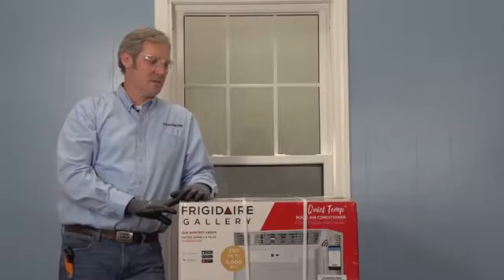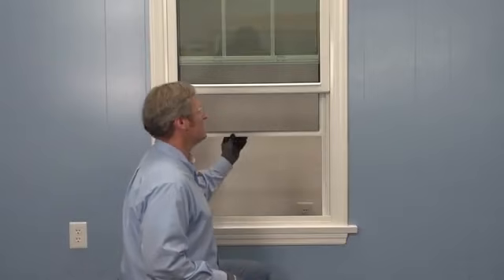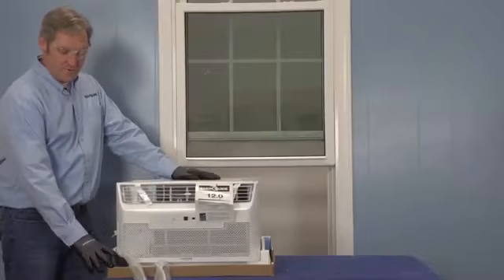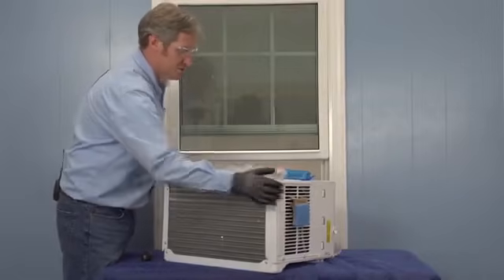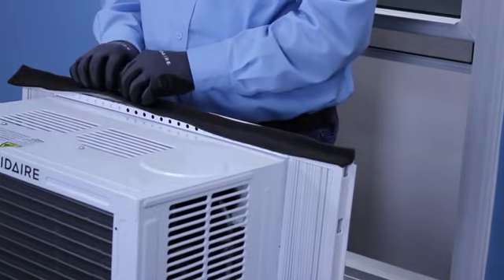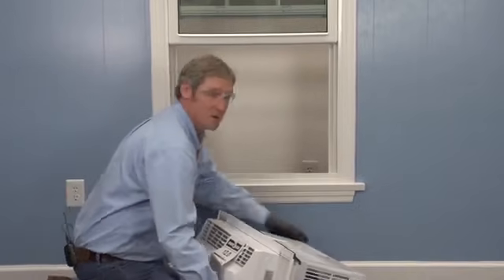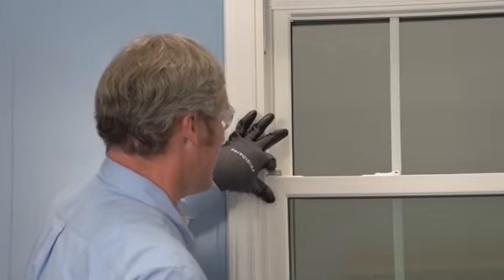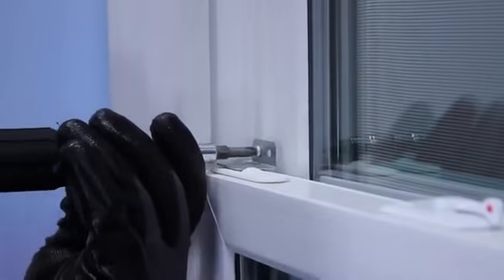Installing a Frigidaire 8,000 BTU Window AC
How to Install a Frigidaire 8,000 BTU Window Unit AC